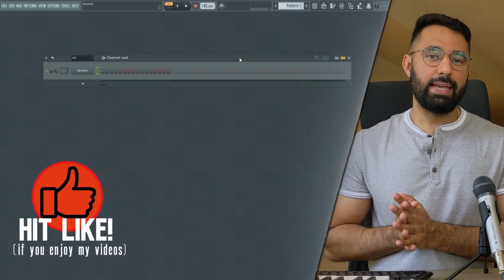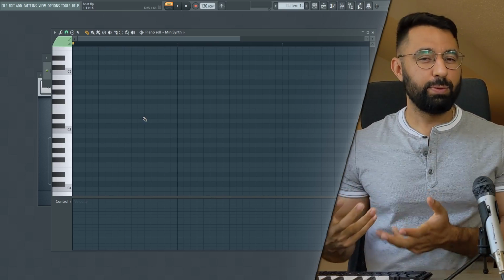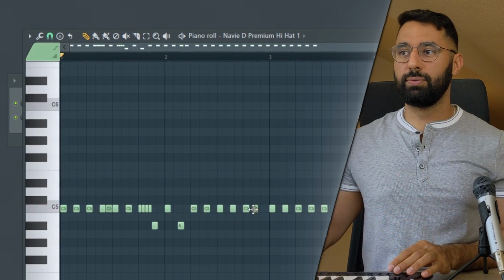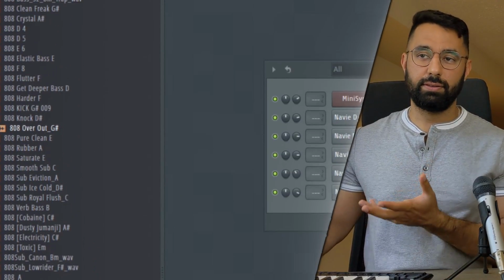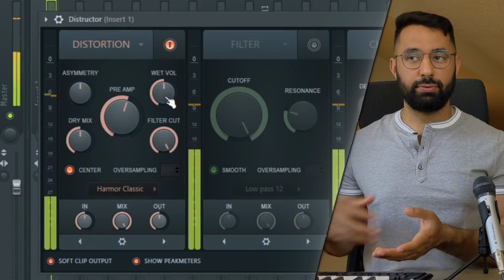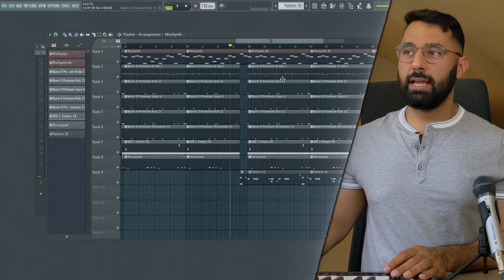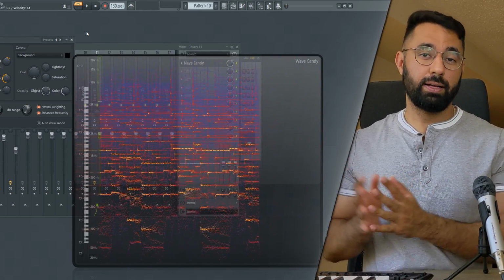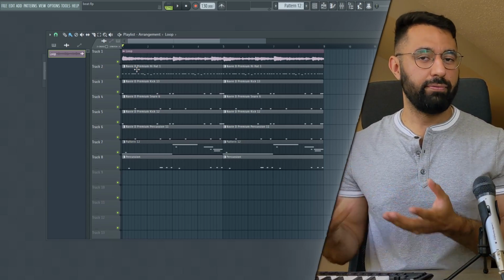Learn How To Make A FULL Trap Beat In 12 Minutes | Your Step by Step Tutorial